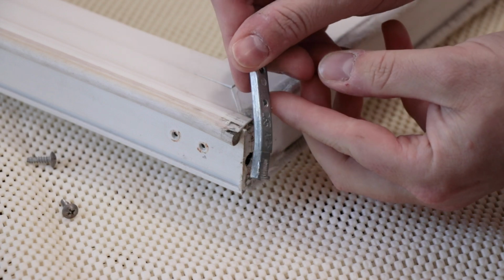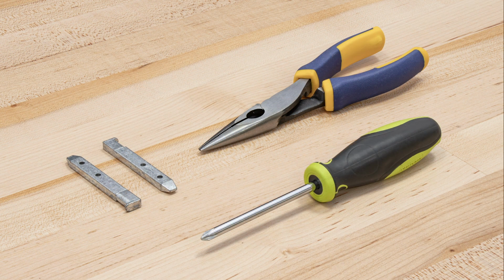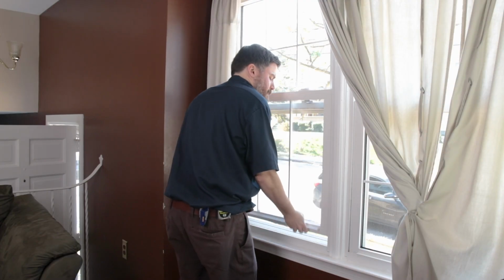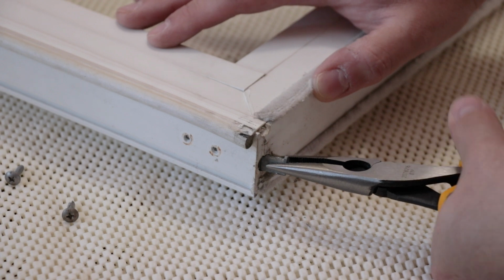How to Replace Damaged Pivot Bars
Learn how to replace a broken or damaged window pivot bar.

Parts featured in this video:

Pivot Bar 2-1/2"
Product Code: 26-021